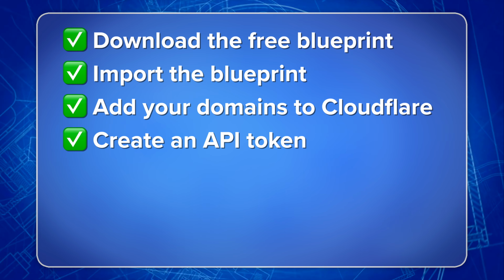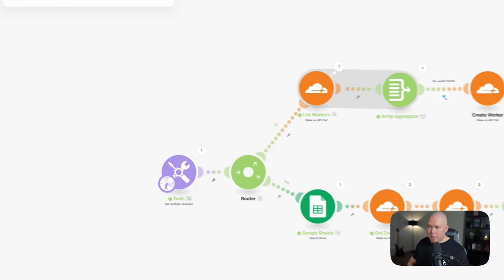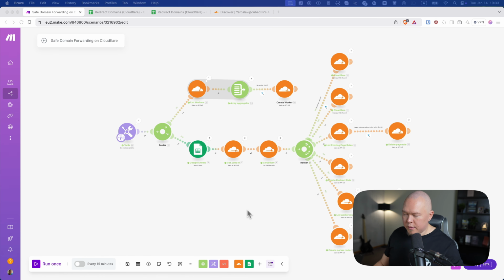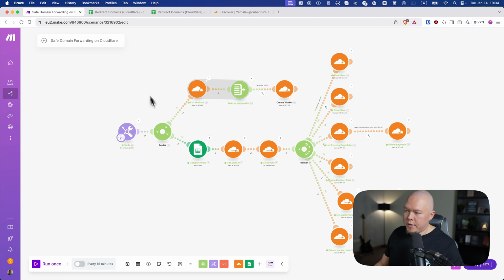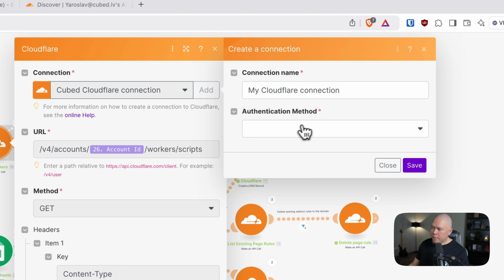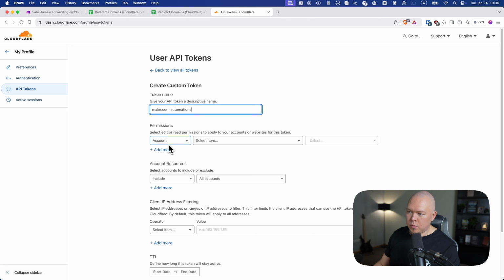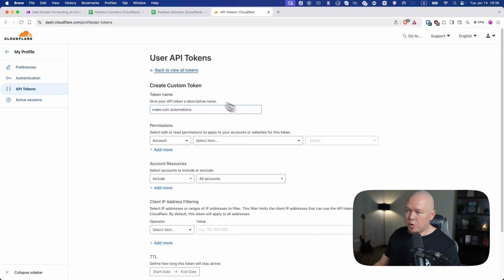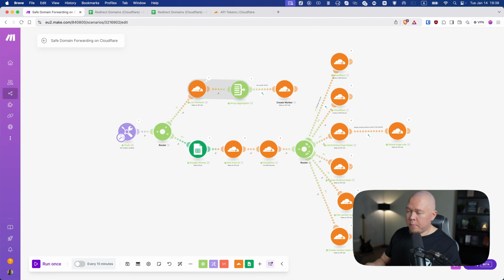Automate Domain Forwarding for Hundreds of Domains in Minutes!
🎯 How to streamline domain forwarding setup for multiple domains using make.com automation. Whether you're managing hundreds or thousands of secondary domains for cold email outreach, this step-by-step guide will help you:
✅ Create a custom Worker Script
✅ Set up Masking Proxy and Redirect Rules
✅ Automate the entire process for multiple domains

What you'll learn:
1️⃣ How to prepare your domain list in a Google Spreadsheet
2️⃣ Importing the Make.com blueprint and setting up connections
3️⃣ Running the automation to save hours of manual work

If you're tired of repetitive domain setups, this video is for you. Watch now and simplify your Cloudflare workflow!